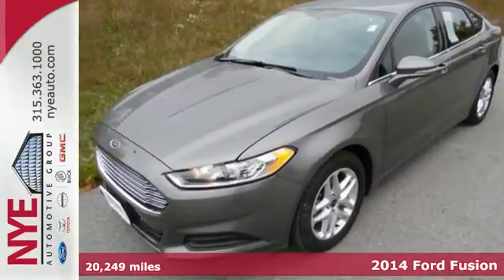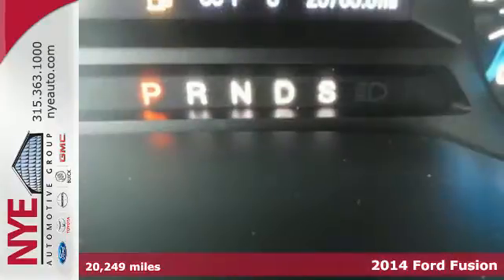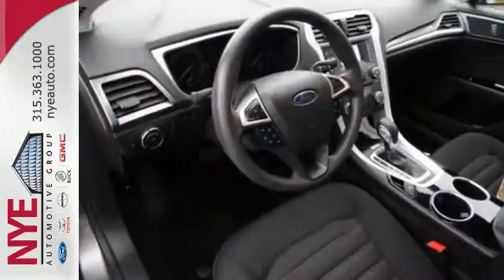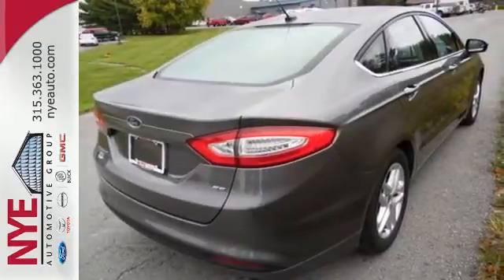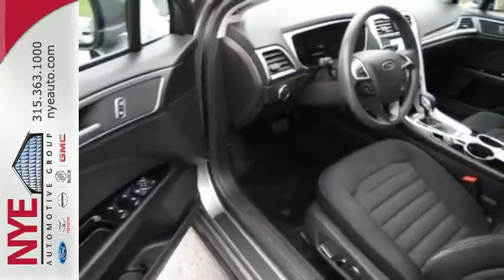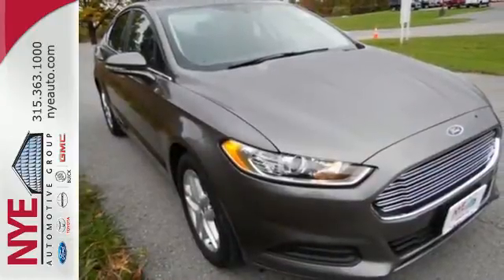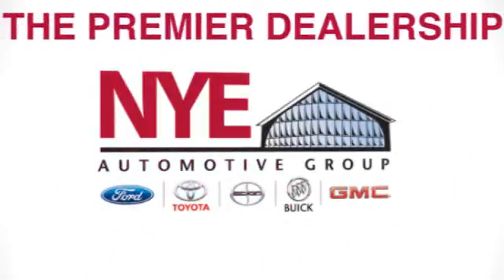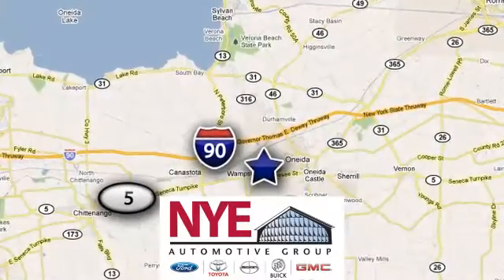2014 Ford Fusion Utica NY Oneida, NY BF1138 - SOLD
Year: 2014
Make: Ford
Model: Fusion
Trim: SE
Engine: 4 Cyl. 2.5 L
Transmission: Automatic
Color: Gray
Mileage: 20249
Stock #: BF1138
VIN: 1FA6P0H70E5353751
This Gray 2014 Ford Fusion SE is located at Nye Ford in Oneida New York.

Address:
1441 Genesee St.